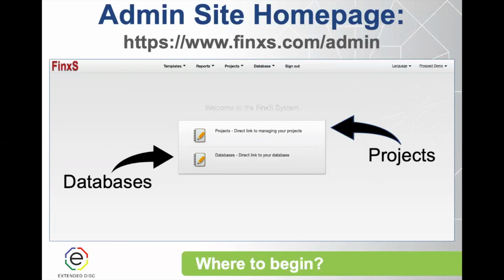Admin Site Overview Managing Your Extended DISC Assessments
Are you all set when your Extended DISC Assessment arrives in your inbox or are you curious about what more you can do with your DISC results and managing the process? Join us for a quick overview of the Extended DISC Admin Site to learn how to view your results, generate different reports, and create more projects.